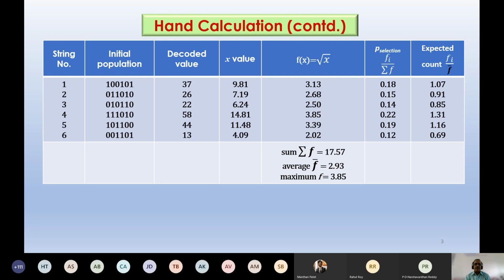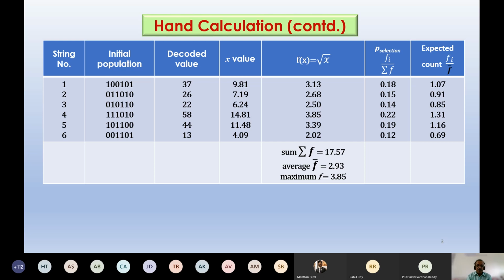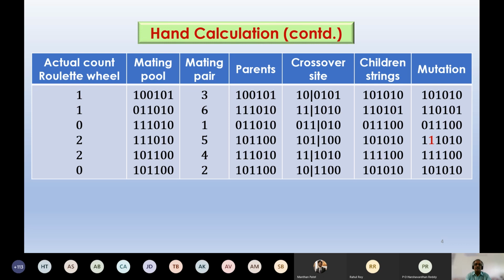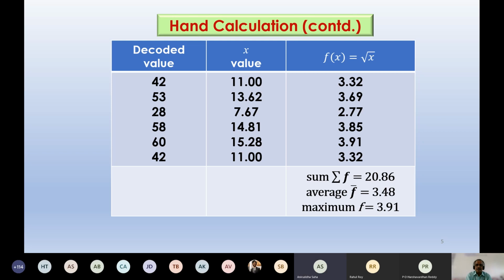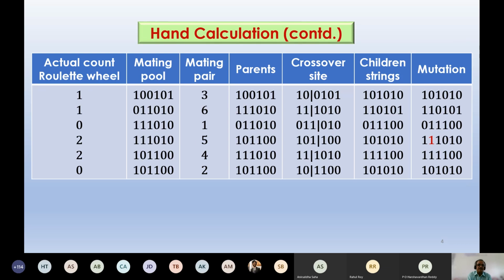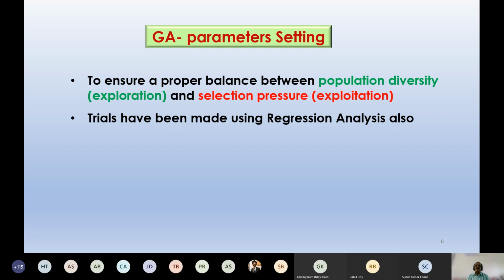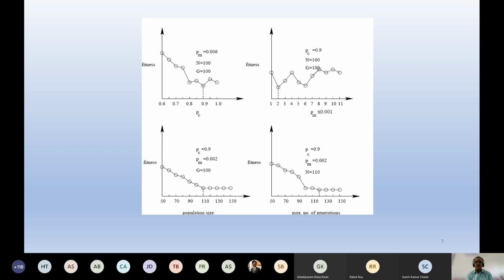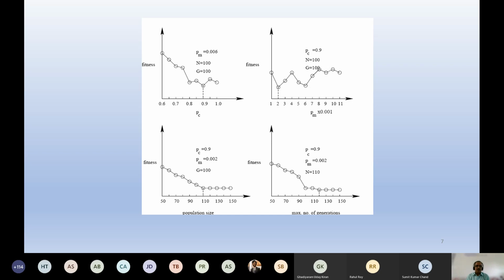Soft Computing -Lecture 7